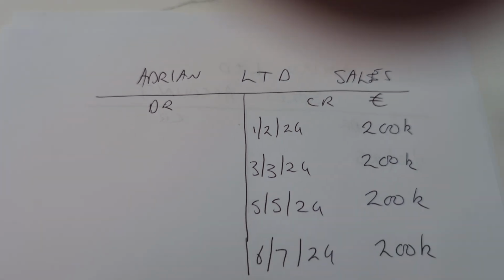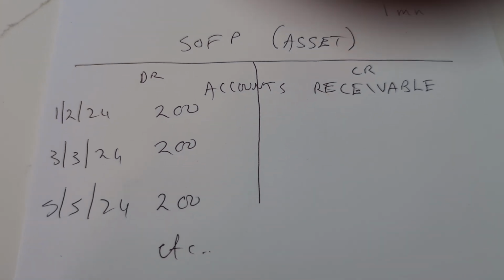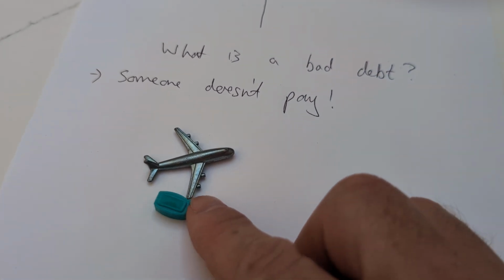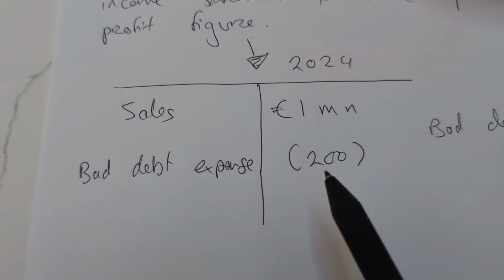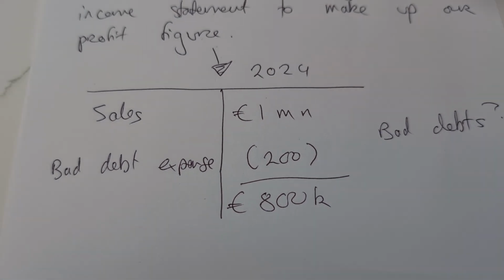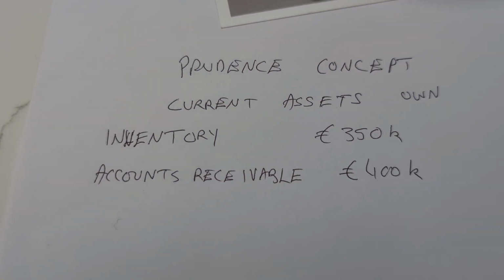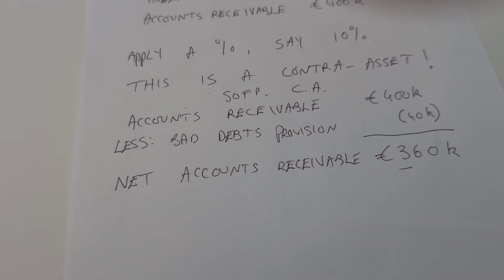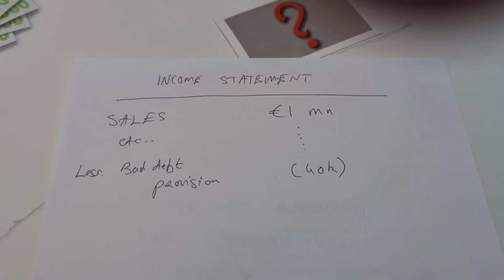Bad and Doubtful Debts - why and how?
A short video showing you in simple terms what bad debts are and how to account for them